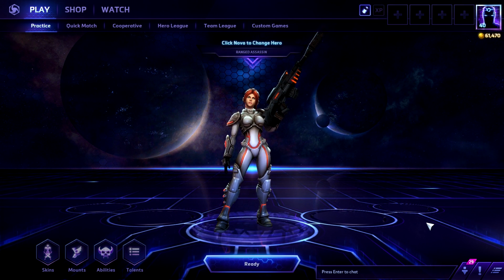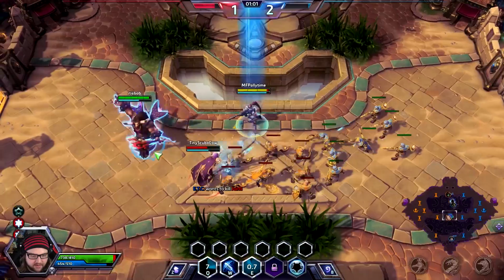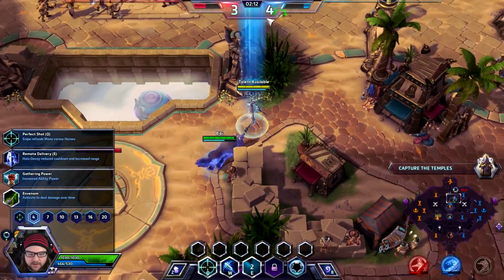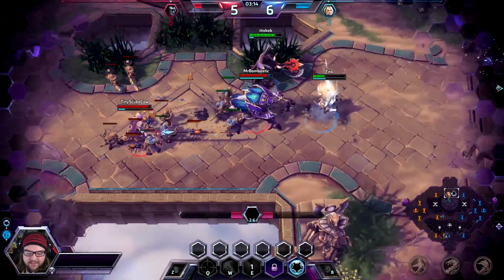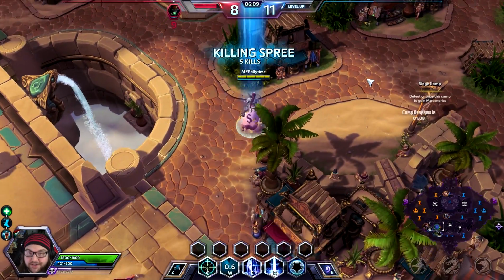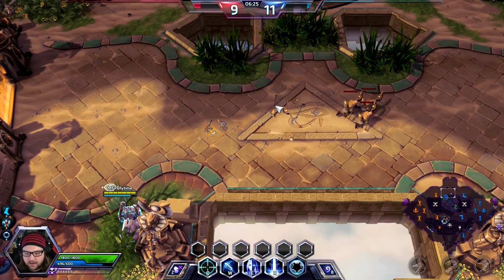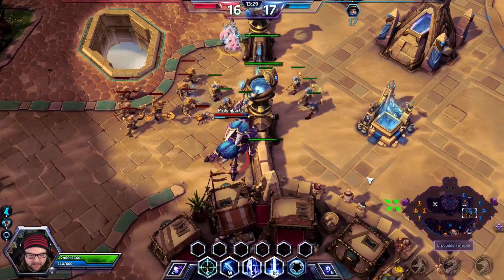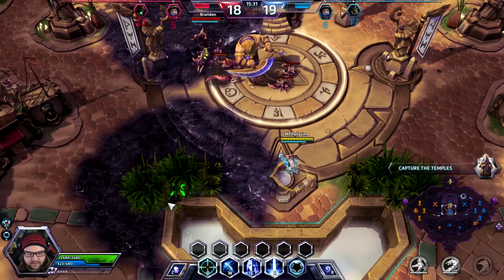♥ Heroes of the Storm (Gameplay) - Nova, Assassinate Build (HoTs Quick Match)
In today's episode of the Heroes of the Storm Daily Quest we are playing Nova. To see the full Heroes of the Storm Playlist you can